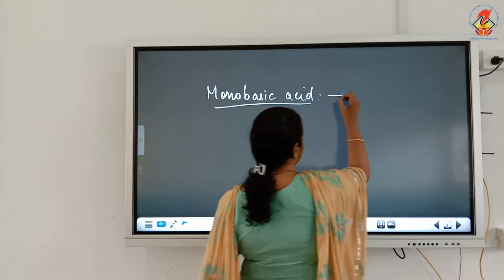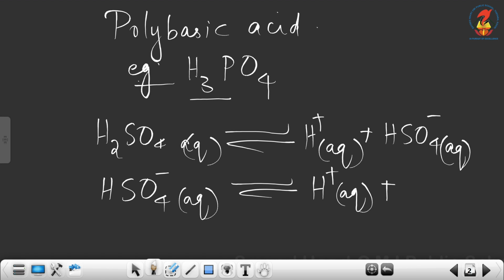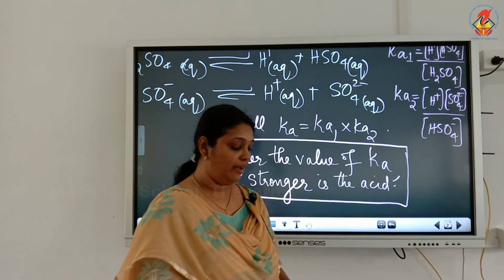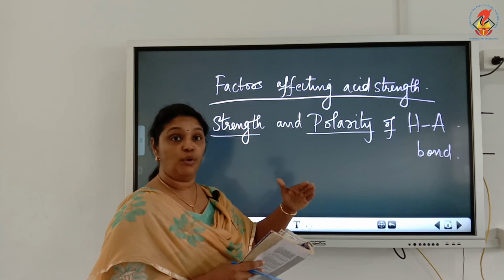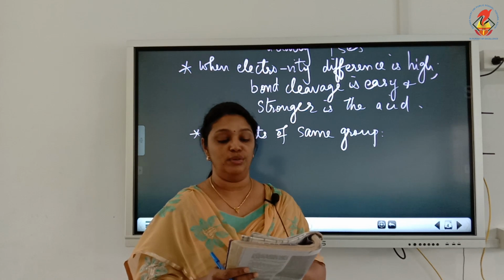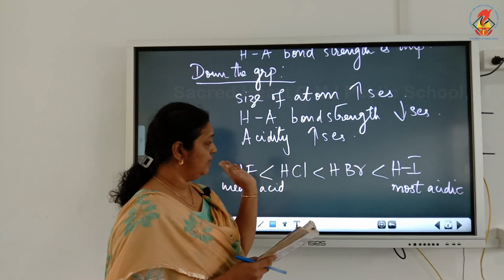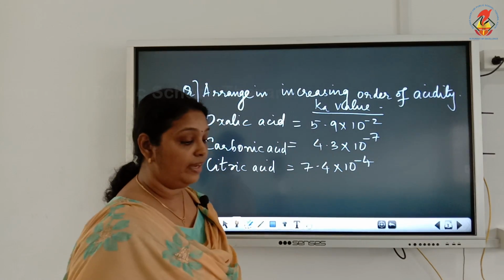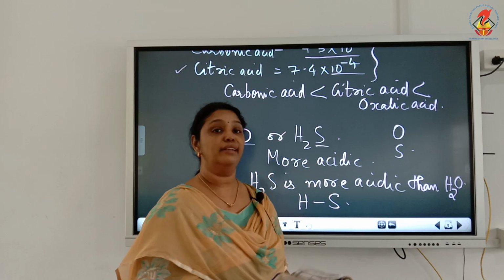XIChem unit7 Equilibrium Strength of Acids video no 7